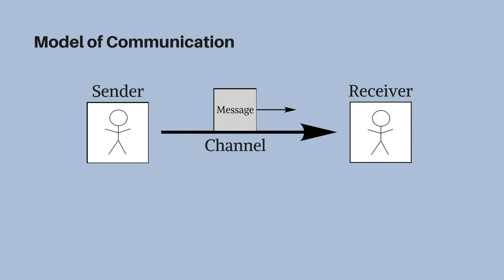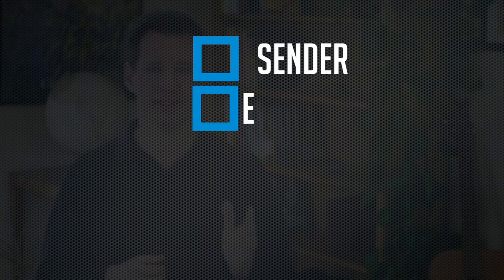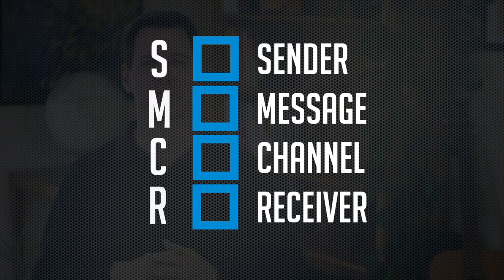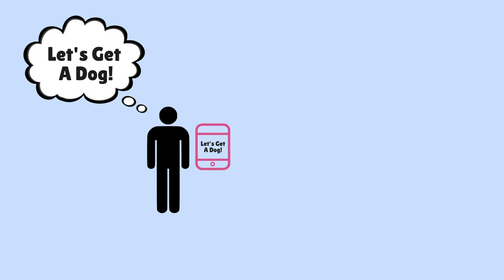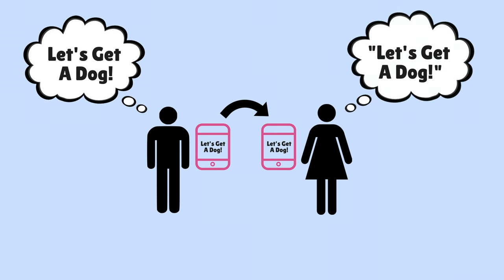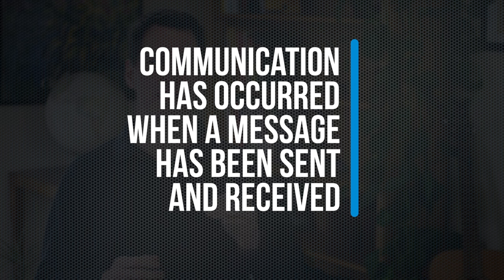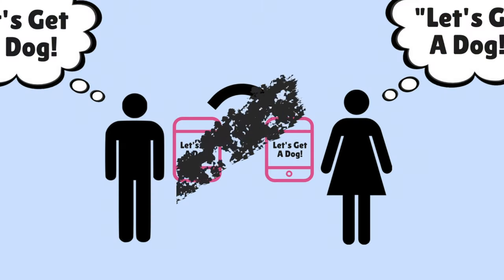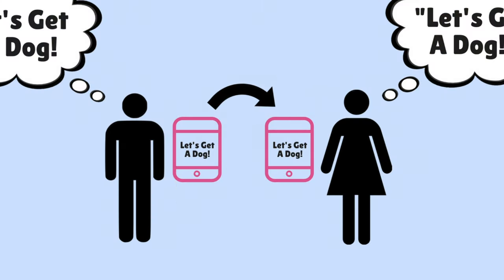Transmission Model of Communication: Shannon and Weaver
This video looks at the transmission model of communication by Shannon and Weaver. In most textbooks, it includes the sender, message, channel, receiver, and noise. The model is sometimes called the information transfer model of communication or linear model.

FREE 7 Instant Tips for Confident & Composed Public Speaking
free-resources

This communication process or communication model was developed by Shannon and Weaver in the late 1940s and has some strengths: It's useful for understanding how information is transferred or transmitted from A to B.

It also has many limitations when applying it to face-to-face communication.

It lacks the concept of feedback and does not account for nonverbal communication nor the interpretive variation between and among people.

The Shannon and Weaver model is sometimes called the transmission model of communication or the container model of communication depending on the textbook you're reading.